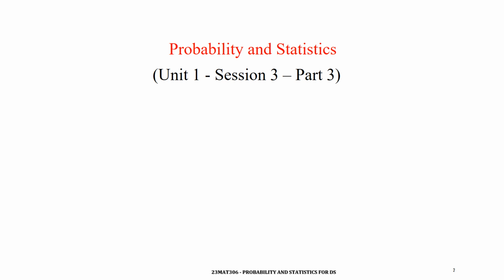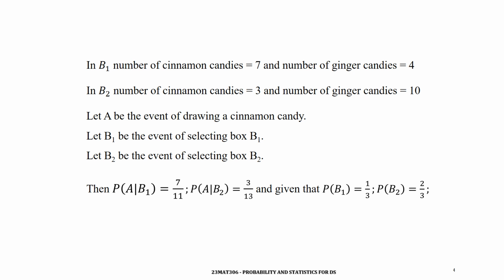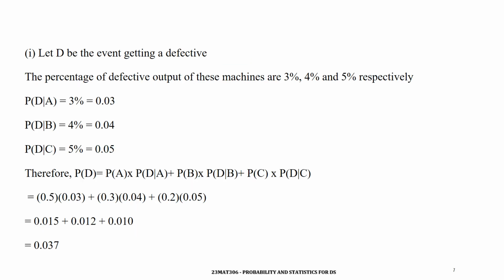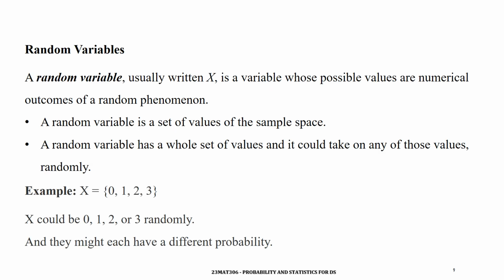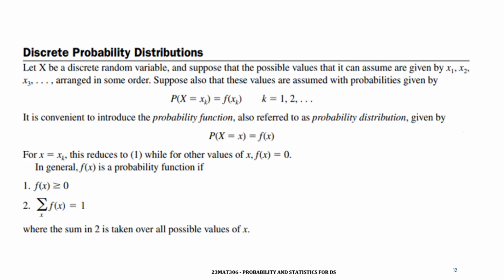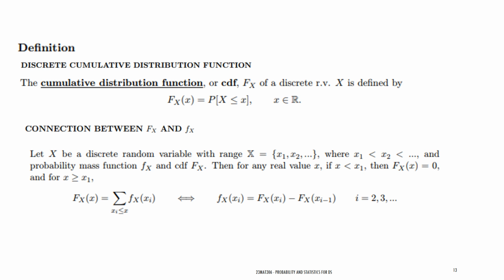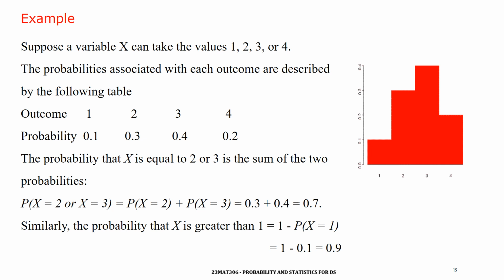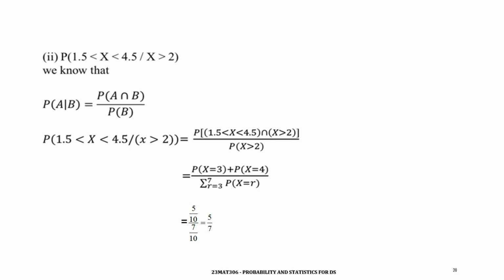Probability and Statistics for Data Science Unit 1 Lecture 3